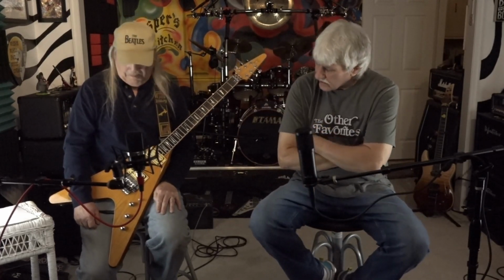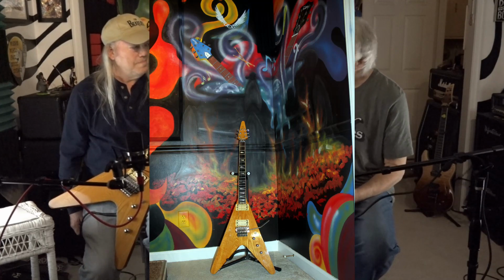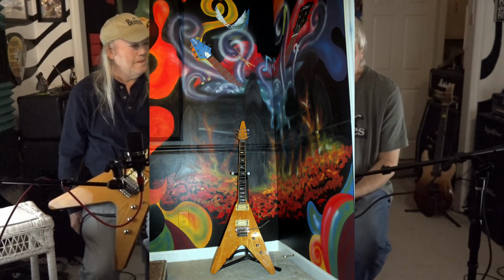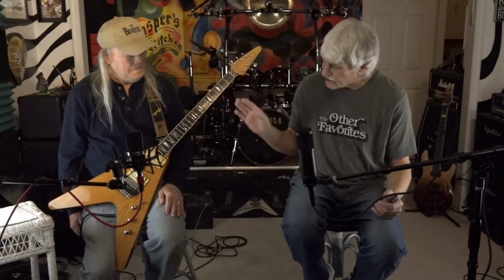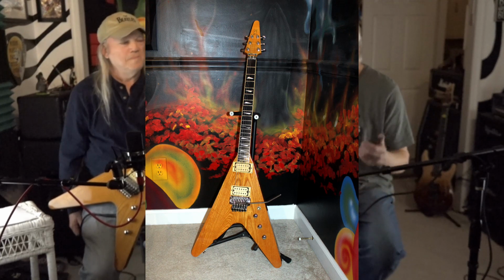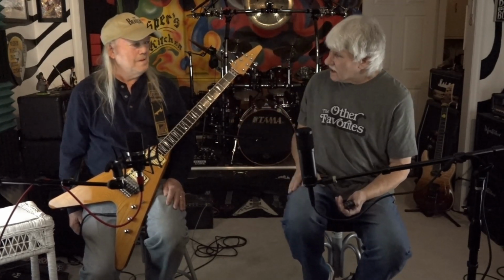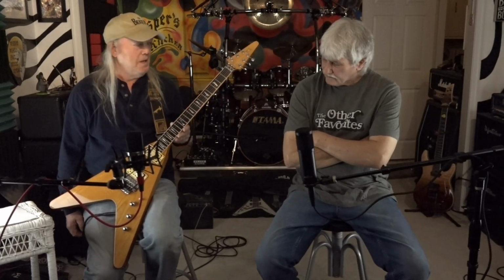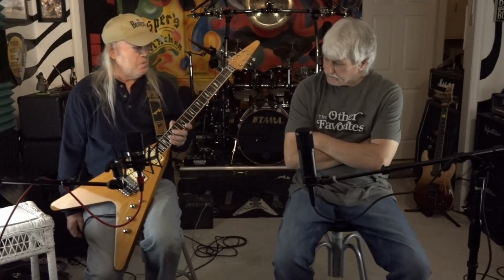Zion Custom Shop Flying V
Brad Jacob's Zion Custom Flying V.  It was built at Zion Guitar Shop in Greensboro NC by Ken Hoover. It is a Vintage one-off build of stare of the art hardware.